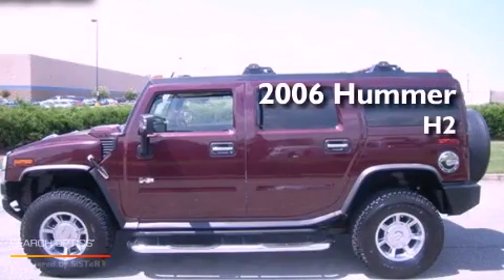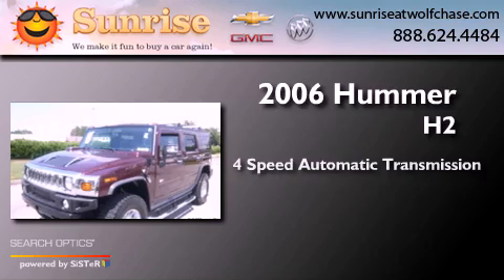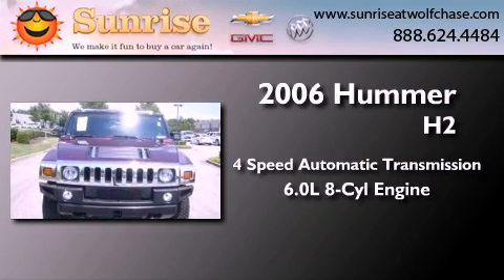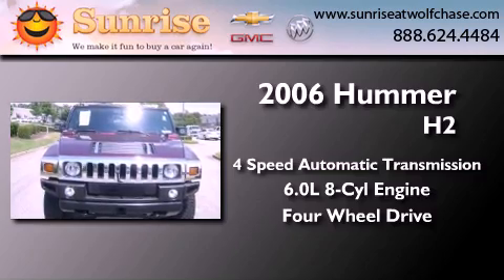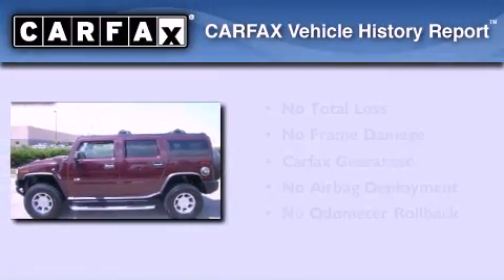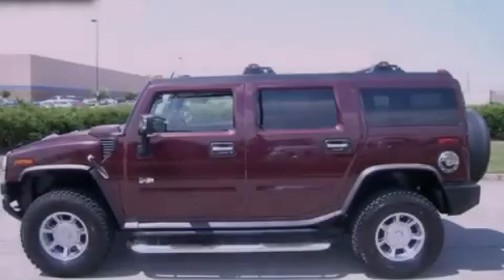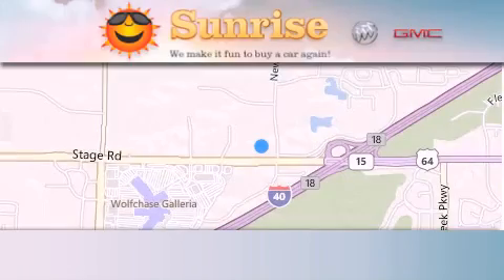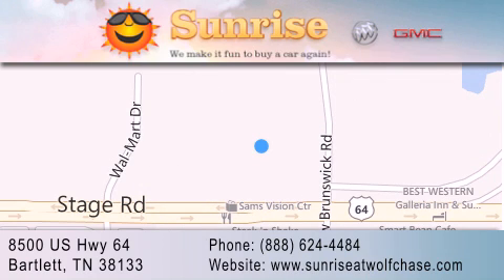2006 HUMMER H2 SUV Bartlett TN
Year : 2006
 Make : HUMMER
 Model : H2 SUV
 Engine : 6.0L V8
 Trans . : Automatic 4-Speed
 Exterior : Maroon
 Miles : 77,896

 Stock : B51134A